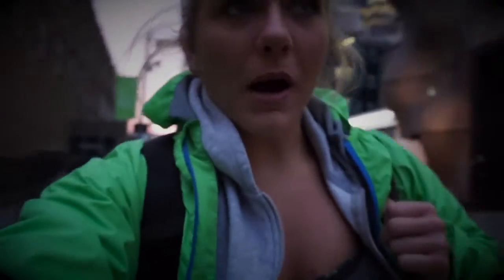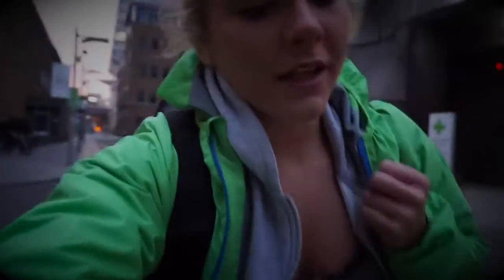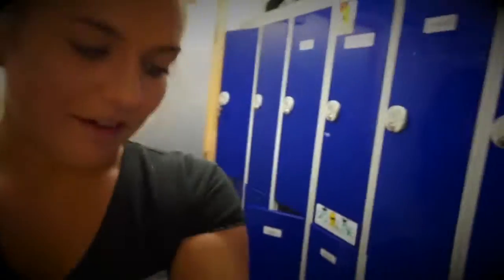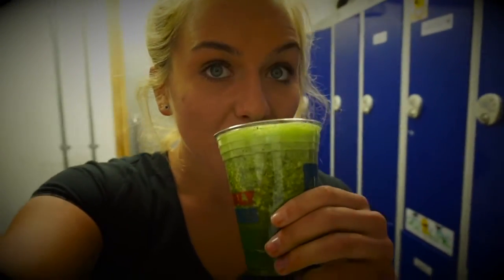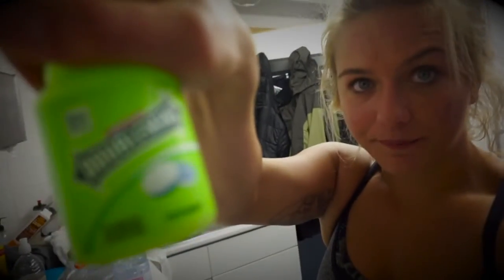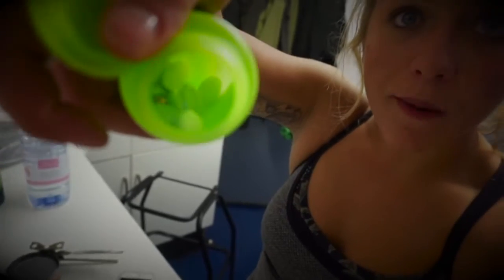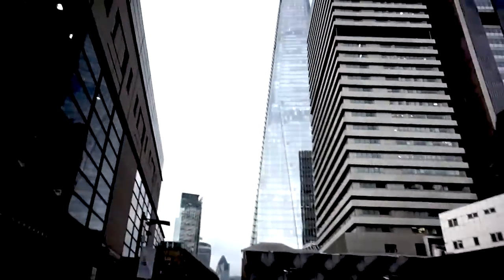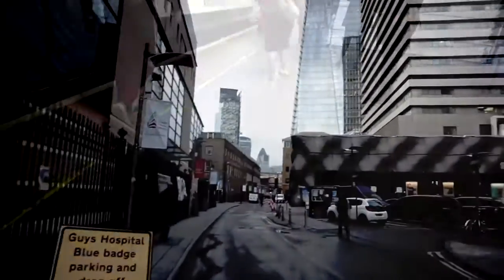Ketosis Part 1 / A day in the life of Sadie Gibbs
Ketosis Part 1- so monday the 11th of april was my first day keto. bring on the next 6 days
I Will show my progress in each Vlog this week 💪
part 2 will be Thursday and part 3 will be posted
next week tuesday 🙂